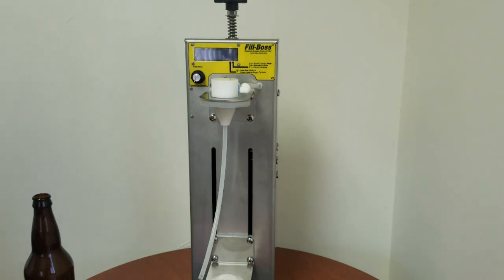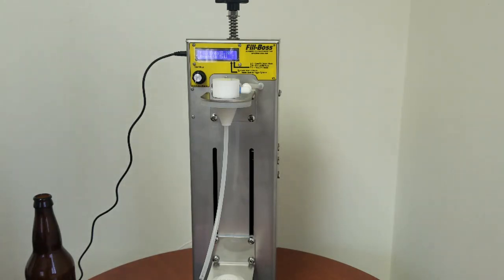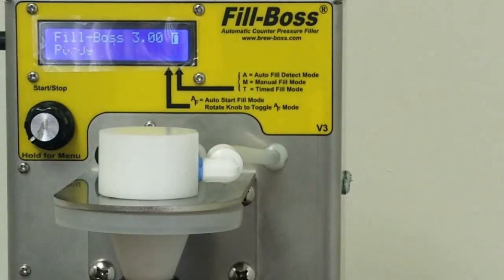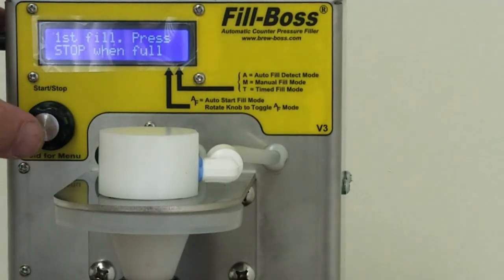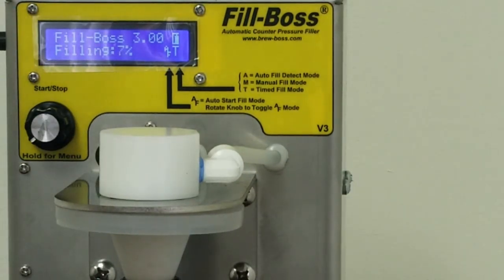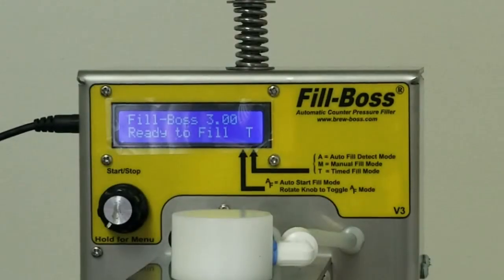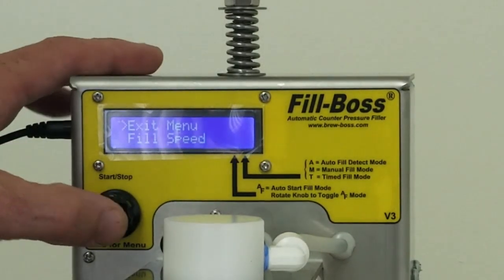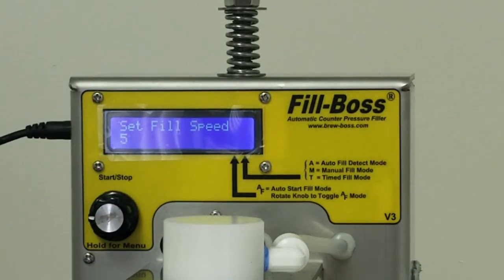Fill-Boss V3 Introduction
Short introduction of the newest V3 Fill-Boss automated counter pressure bottle and growler filler for carbonated beverages including beer, wine, sparking wine, soda